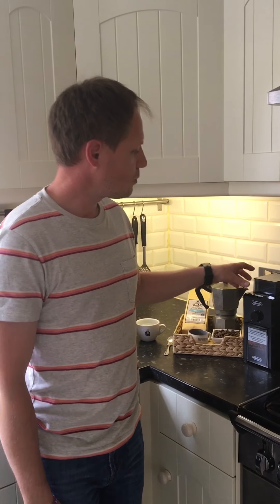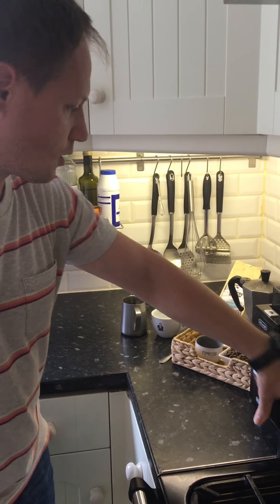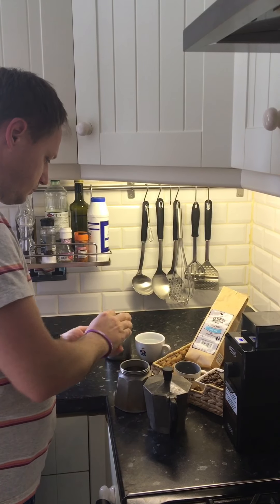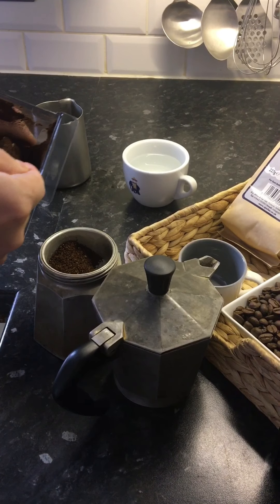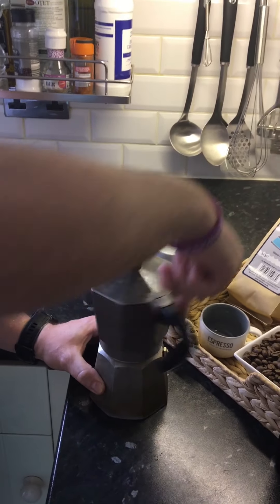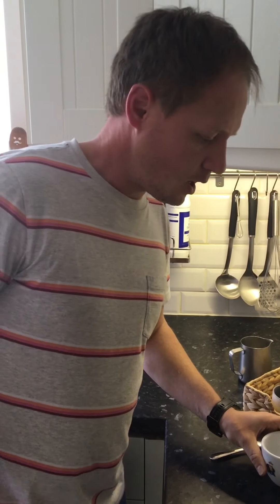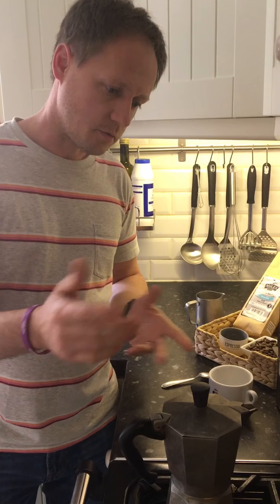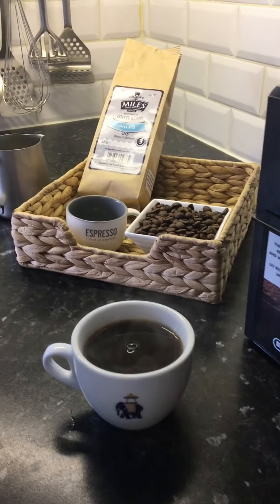Stove pot coffee tutorial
While we are all social distance and staying in, we thought now would be a great time for some quick coffee tutorials. Master the art of stove pot coffee with these tips from coffee expert, Csaba Toth.